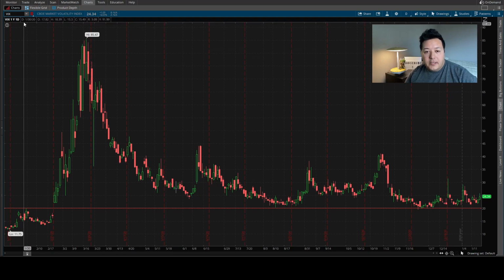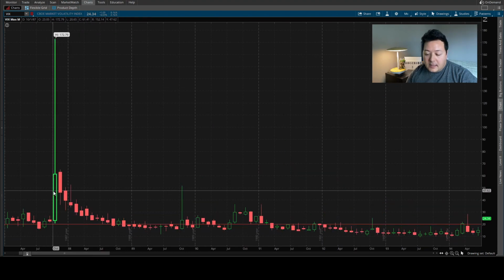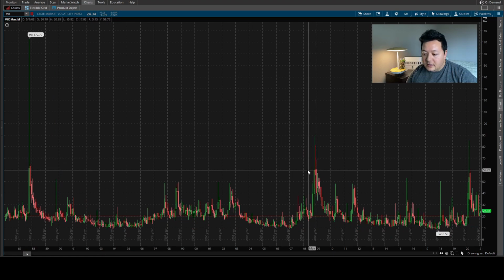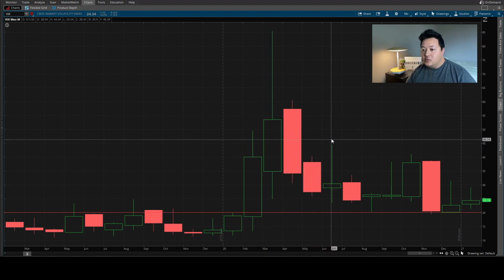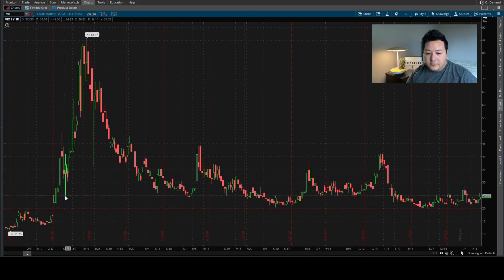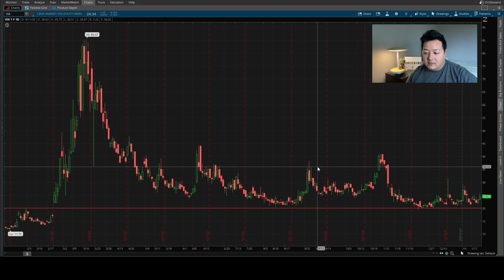This indicator has me watching for a correction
If you used this as an indicator in 2020 to trade you could have reasonably determined good times to reduce risk or potentially add risk based on your trading goals.

While it is possible to minimize risk, your investments are solely your responsibility.  Past performance is not indicative of future results.

It is imperative that you conduct your own research. I am merely sharing my opinion with no guarantee of gains or losses on investments.